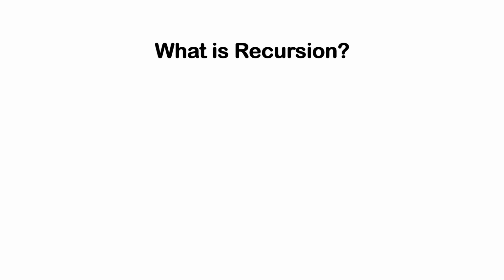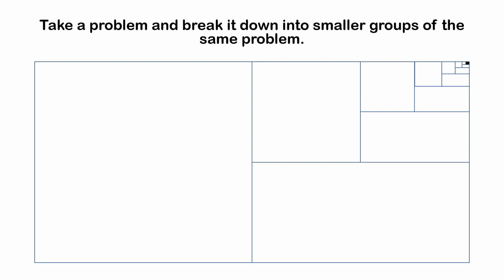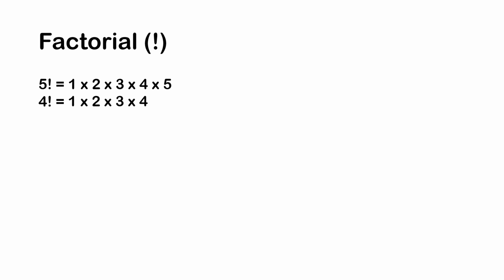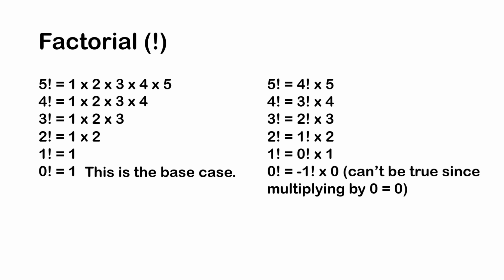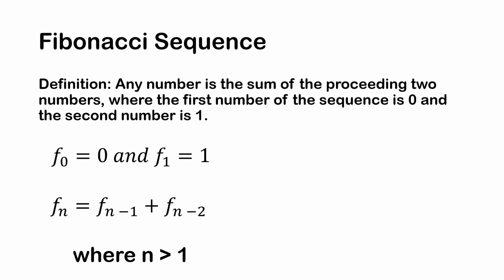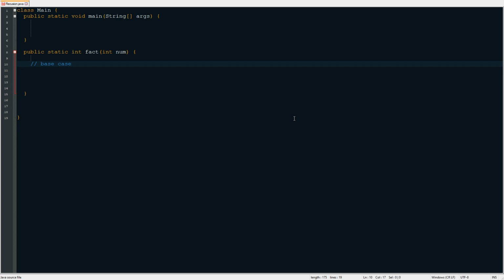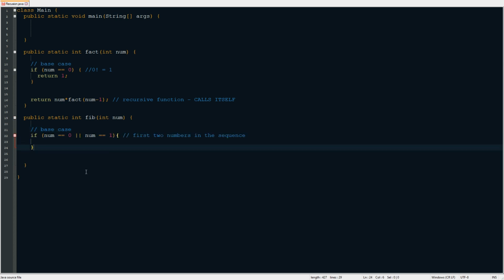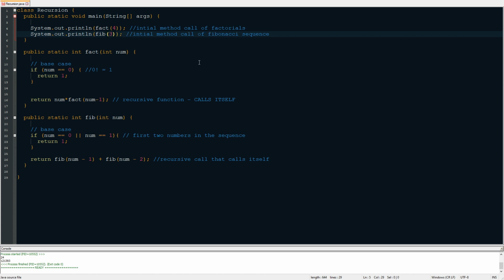Recursion tutorial - Java